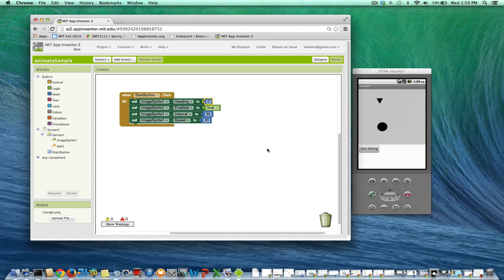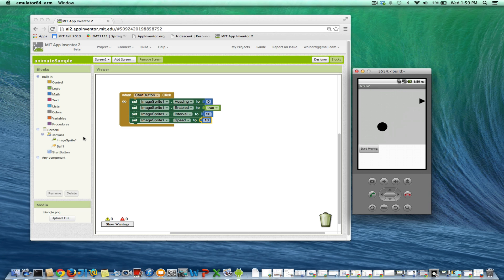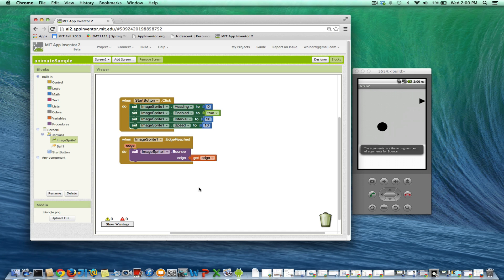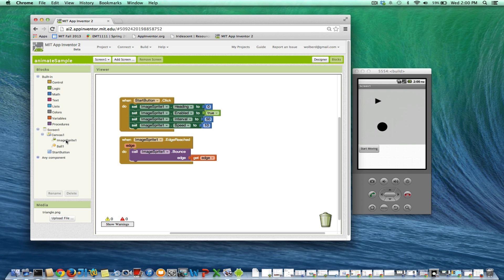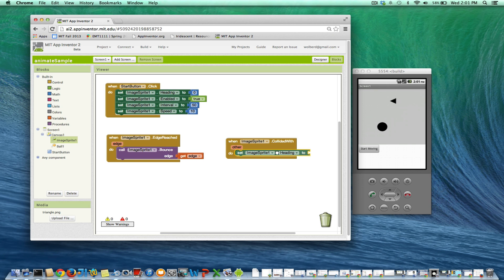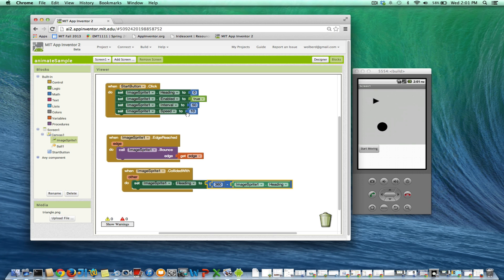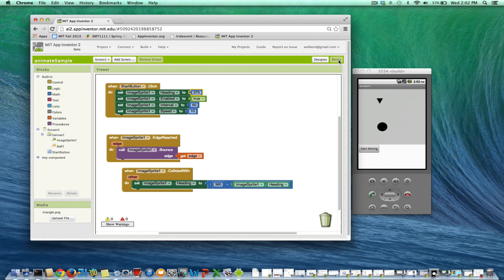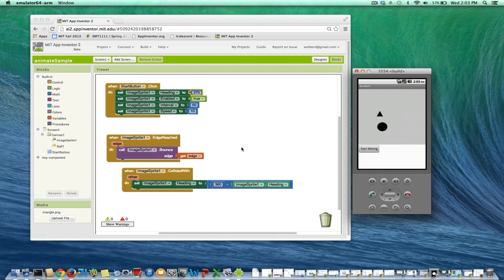How do you bounce off edges and objects in App Inventor 2?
In this appinventor.org screencast, Professor Wolber demonstrates how to bounce a sprite off an edge or another object, making use of the EdgeReached and CollidedWith event handlers.